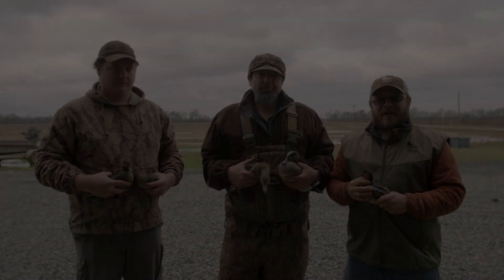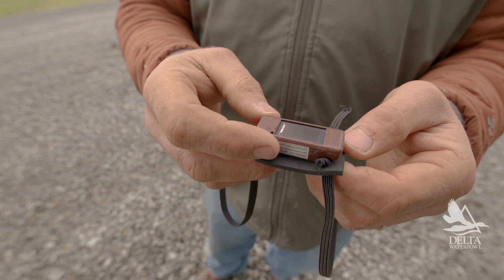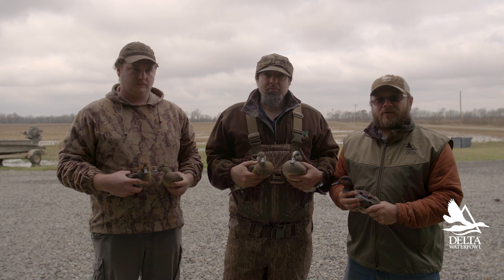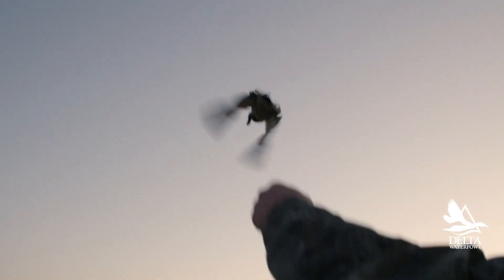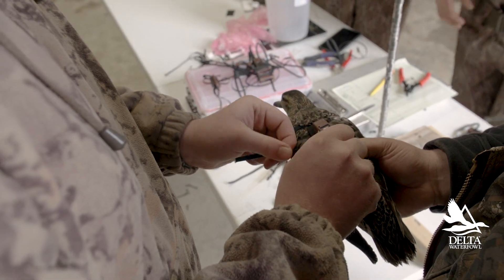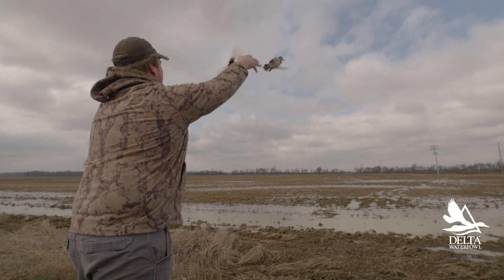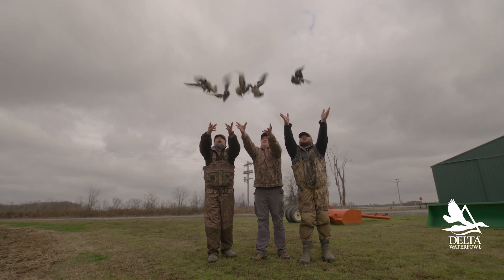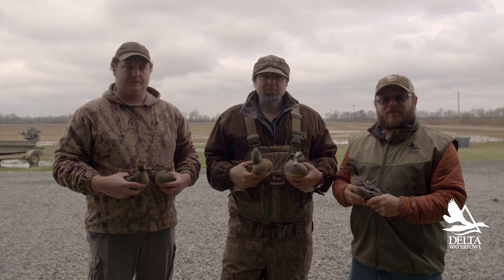Lower Mississippi Flyway Dabbler Tracking Project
Delta Waterfowl is attaching backpack transmitters to Mississippi Flyway mallards, wigeon, gadwalls and green-winged teal, to better understand the migration and wintering grounds habits of dabbling ducks. Ultimately, the research should also lead to healthier ducks that breed more successfully.